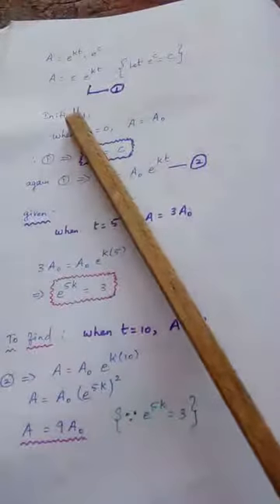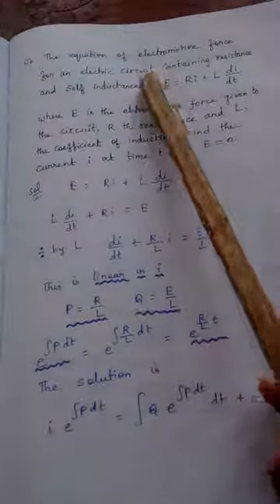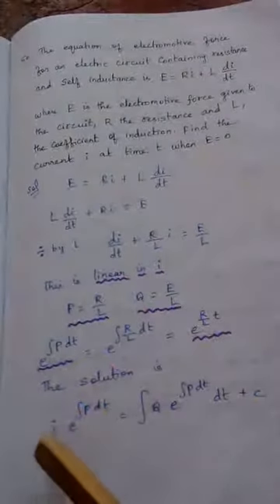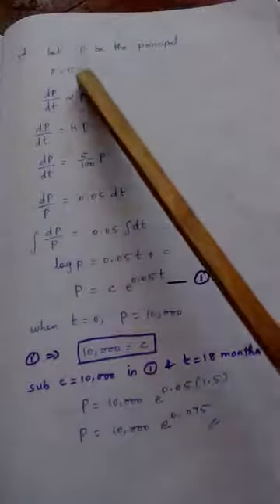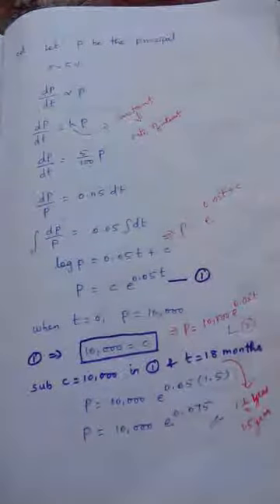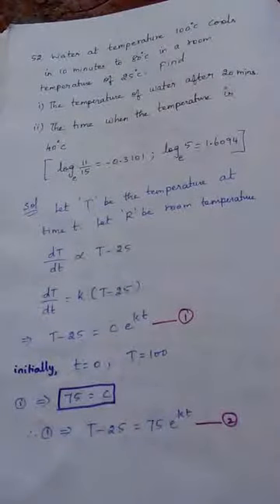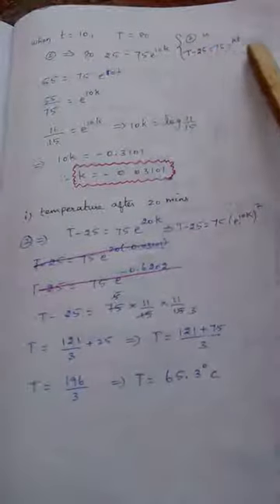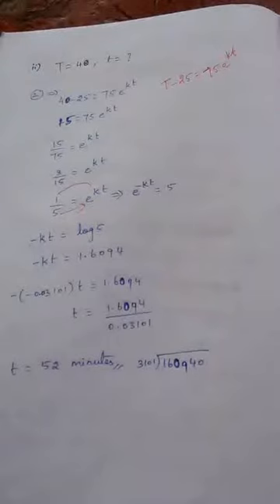12th ch10 problem 49 to 52